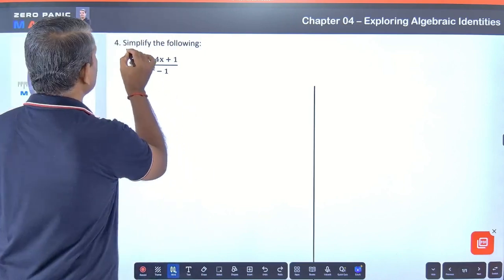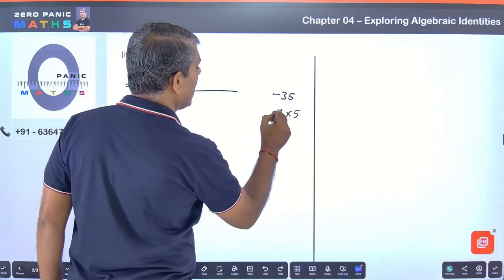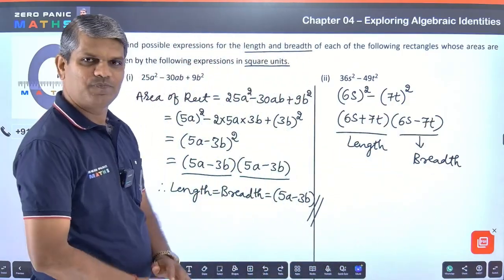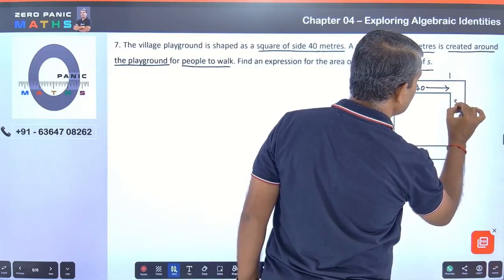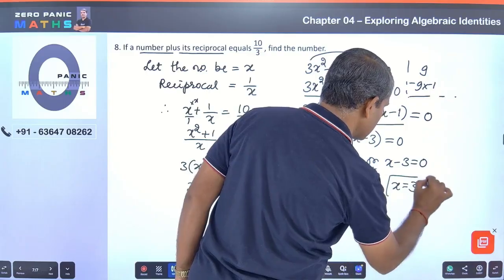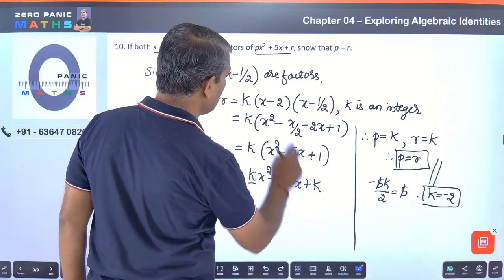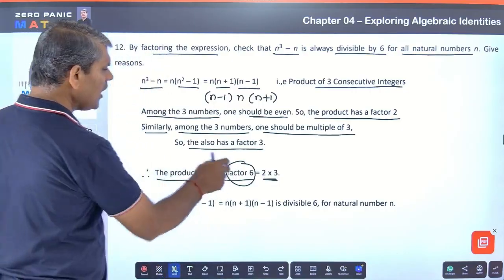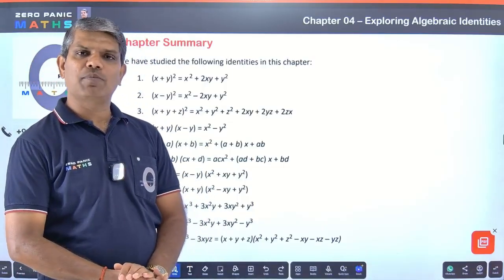Exploring Algebraic Identities - Chapter 4 | End of Chapter Exercises | CBSE 2026 | Class 9 Maths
Algebraic Identities - Chapter 4 | End of Chapter Exercises | CBSE 2026 | Class 9 Maths
End of Chapter Exercises - Part 2 will be covered in this video thoroughly from Chapter 4: Exploring Algebraic Identities of CBSE Class 9 Mathematics. This lesson focuses on important algebraic identities involving cubes and their applications in solving expressions.

End of Chapter Exercises - Part 1